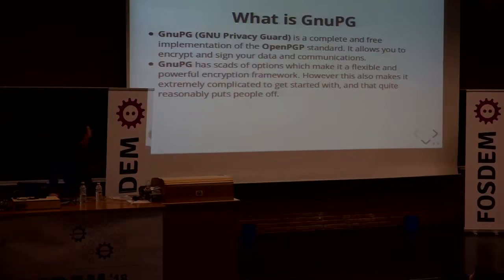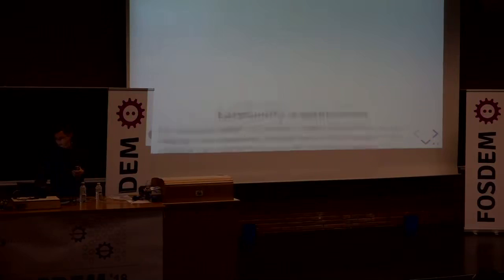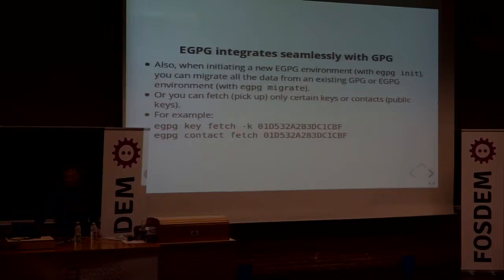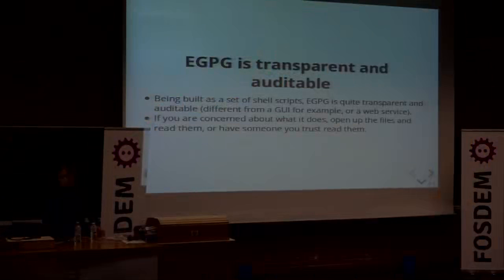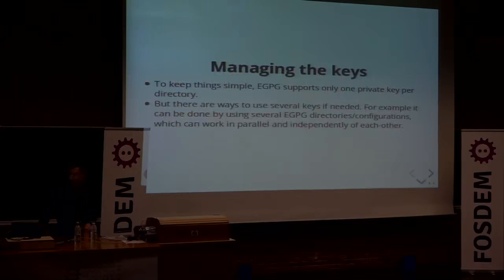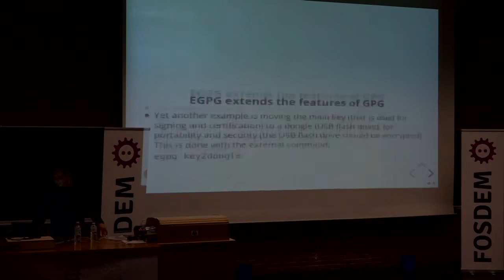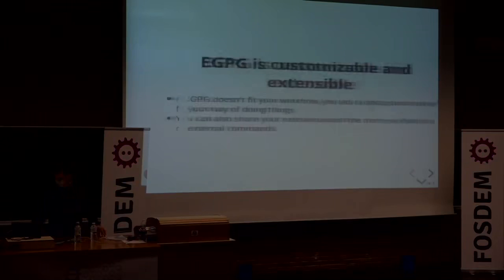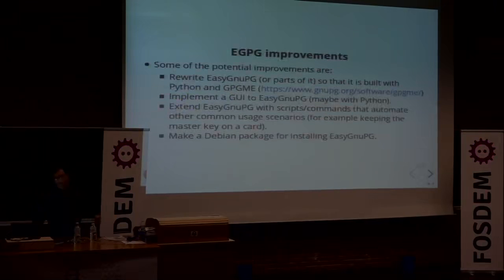Easy GnuPG Shell scripts to make GnuPG more accessible and easier to use